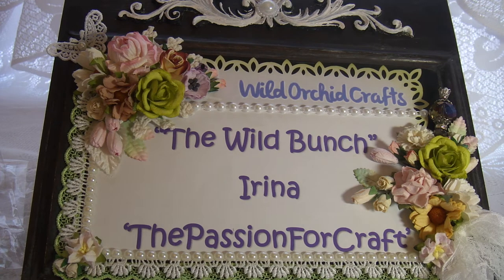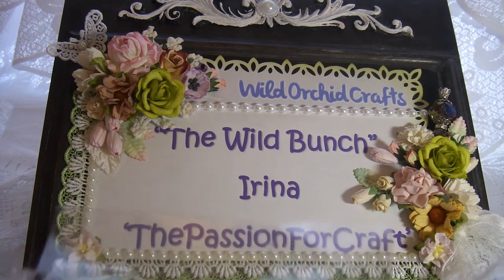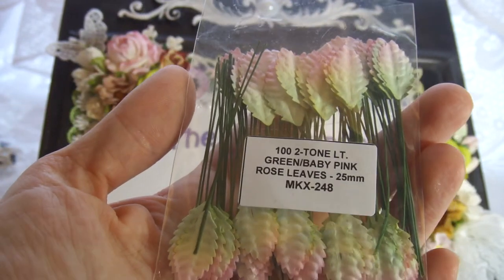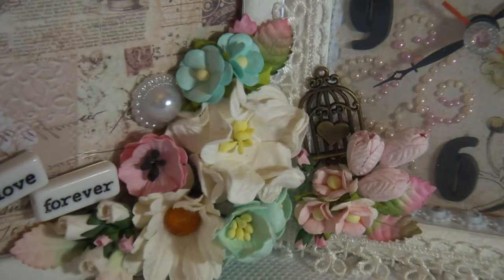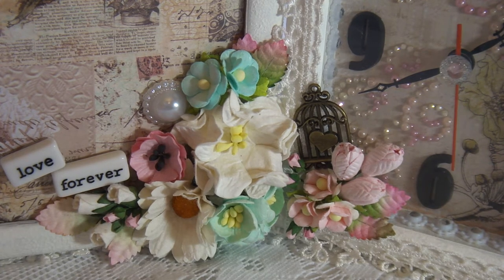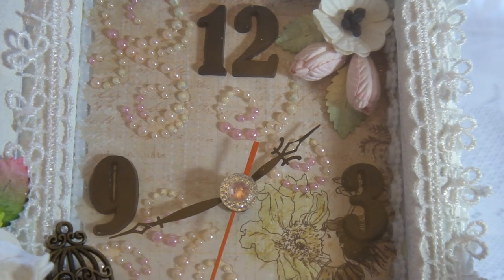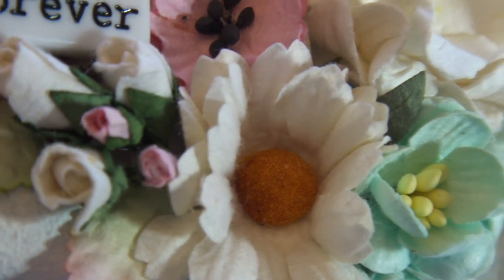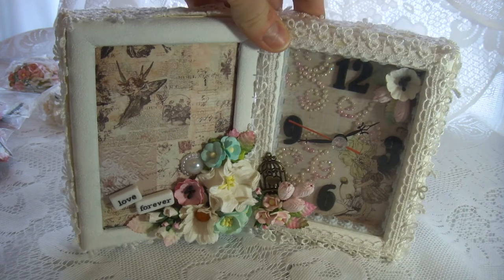WOC - Shabby Clock and Picture Frame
Products used:
White poppy MKX-356
Pink poppy  MKX- 610
Mix  tone  tulip  MKX-144
Rosebuds White 6mm GST-003
Rosebuds mix 4mm MKX-213
Gardenias White 3.5 cm MKX-079
Cherry blossoms  green mix MKX -044
Chrysanthemums  50 MIXED COLOUR Model: QVR-080
Sweetheart   blossom  mix  color MKX-137
Mixed set of pink MKX-646
Rose leaves  baby pink 2 tone MKX-248